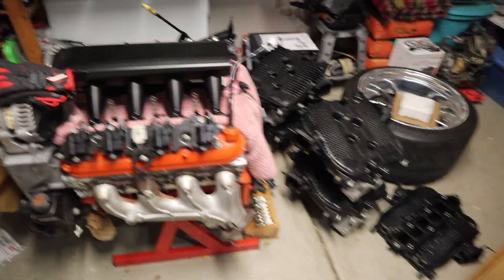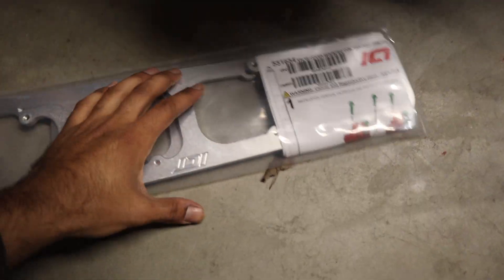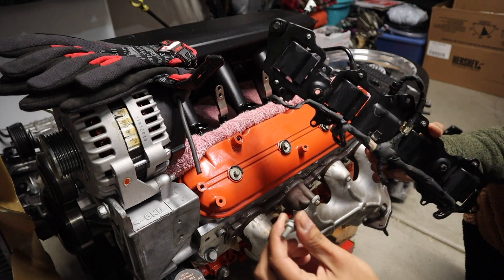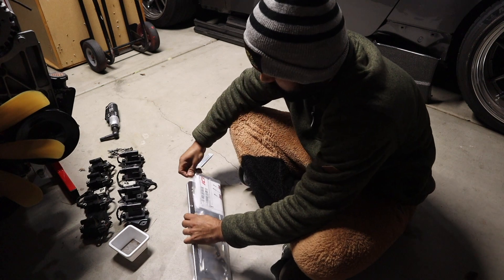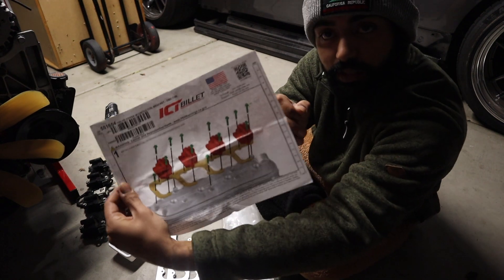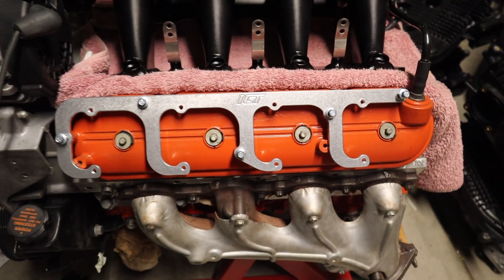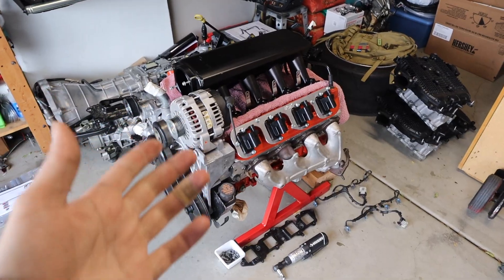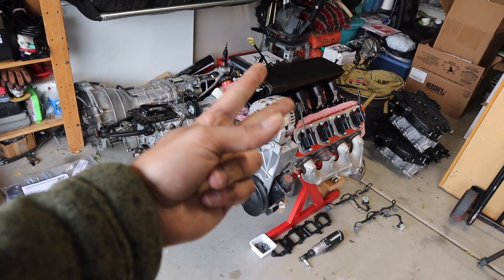ICT Billet Coil Bracket for my LM7 (5.3L V8)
If you own a LS engine!! This ICT Billet coil bracket is a must have in the engine bay!!!
Can't go wrong with nice shiny billet.
Thank you ICT Billet! Amazing quality and very easy to install!

☞ 2016 Nissan 370Z (Drift car)
☞ 2018 Toyota Tundra (4 seater whoop eater)
☞ Ferrari (Barn find)
☞ Honda CRF250R (Brrraaaappppp)
☞ FPV pilot ( iflight XL5 6S)
☞ Fanatec Drift simulator
☞ all future builds 😎😉

⇢⇢⇢⇢⇢MUSIC⇠⇠⇠⇠⇠
 ☞ AudioSocket 💯

⇢⇢⇢⇢⇢PART'S LIST⇠⇠⇠⇠⇠
 ☞  ICT Billet Coil Bracket
 ☞ LM7 5.3L V8 engine